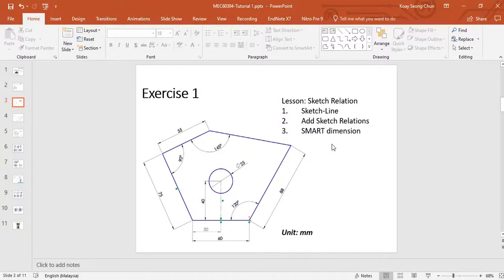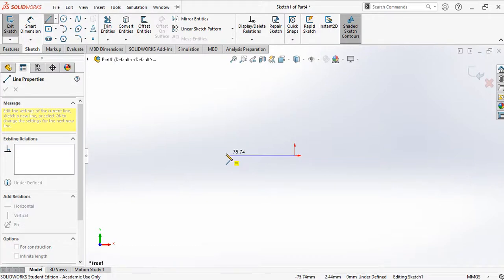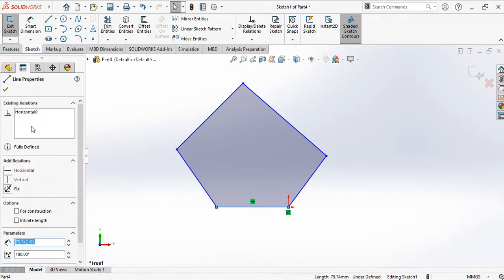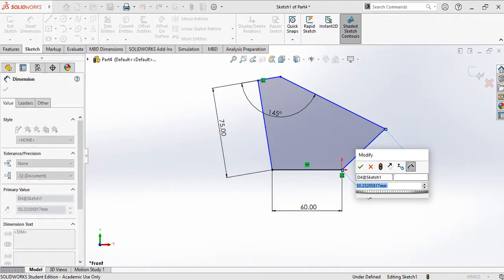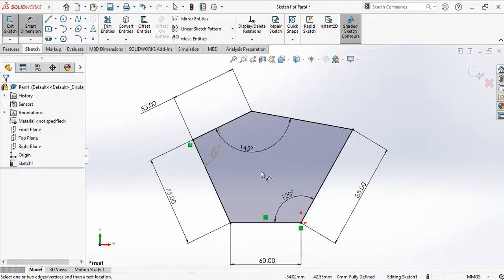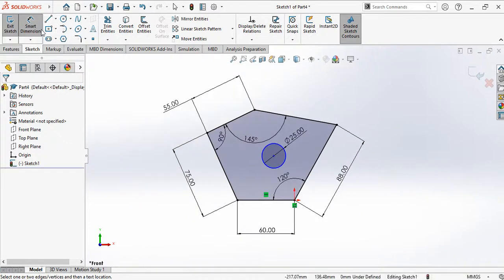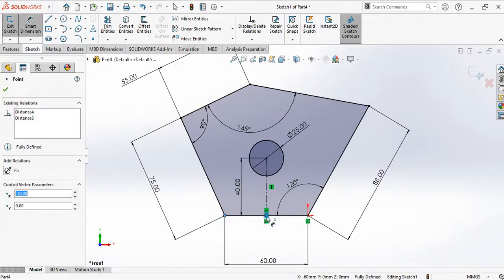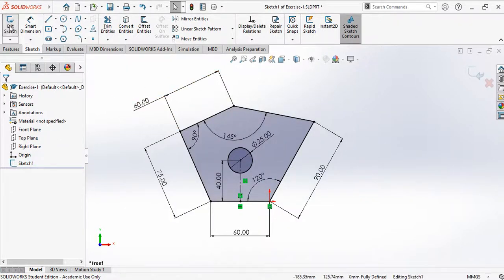SOLIDWORKS Tuitorial-1: Exercise 1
Basic Sketch Features.
1) Sketch-Line
2) Add Sketch Relations
3) Add SMART dimension